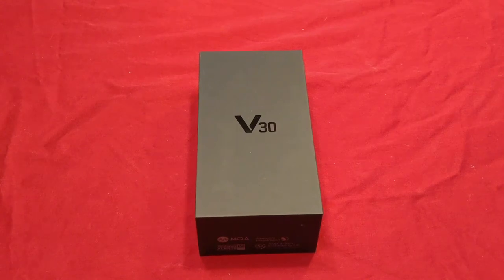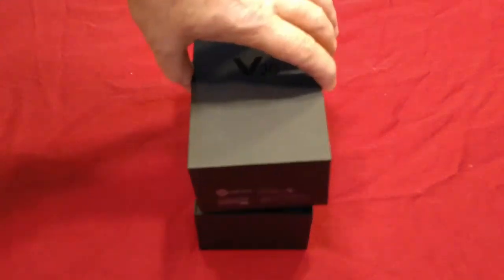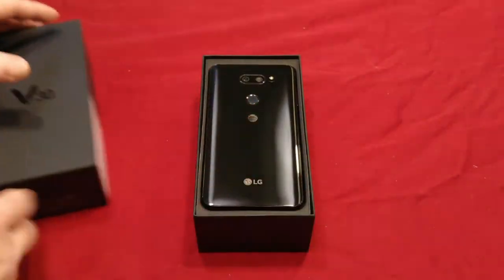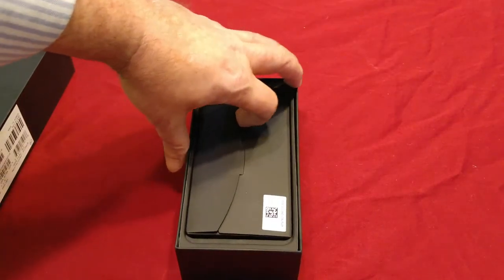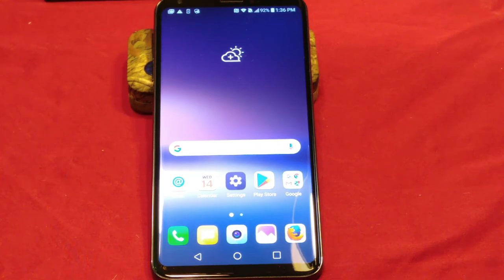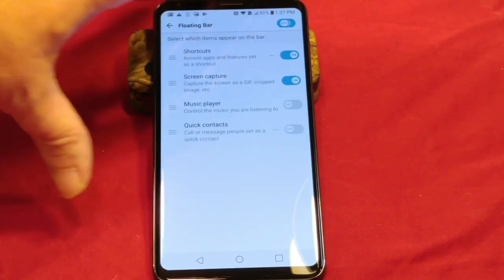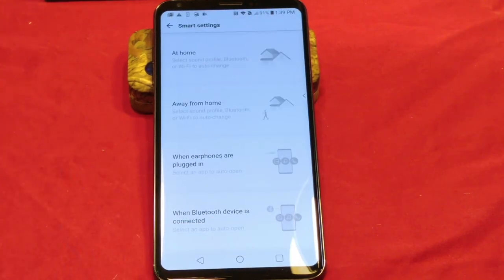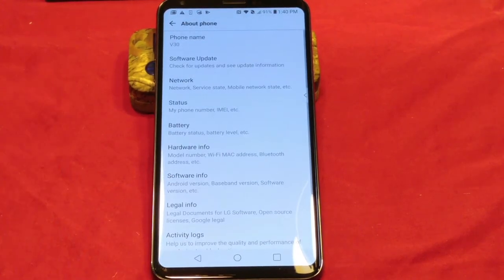LG V30 Full Review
This is a video on my thoughts of the LG V30. This will be oppinionated and feature lenth so you may want to watch a shorter, less imformative review as there are many out there.
There will be a follow up video/videos with demos of the camera on this beast of a phone.

Link to Hayes Tech and Rom Reviews Google Plus community